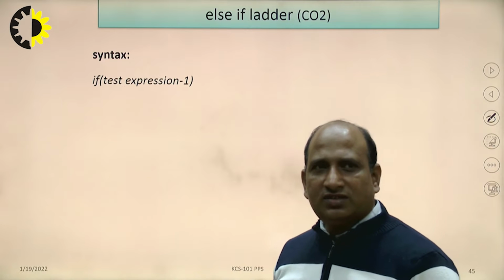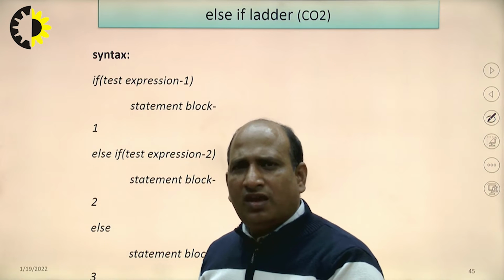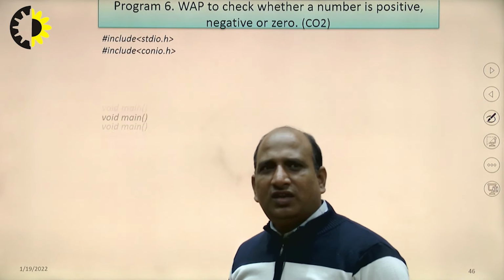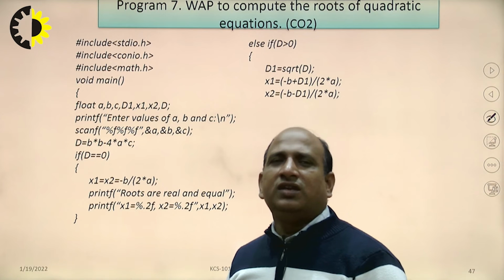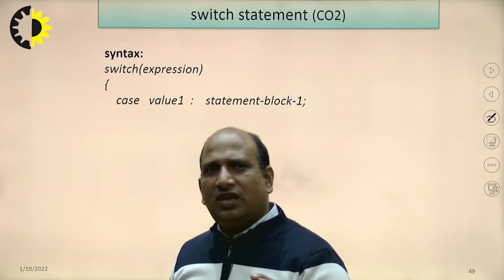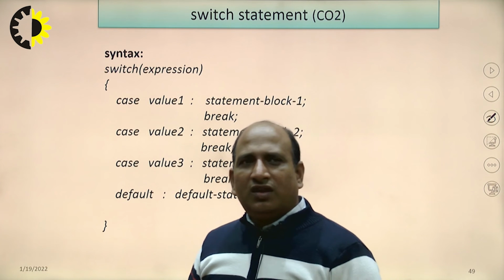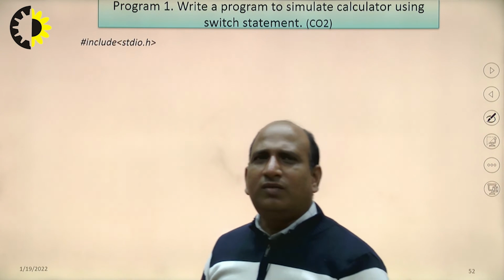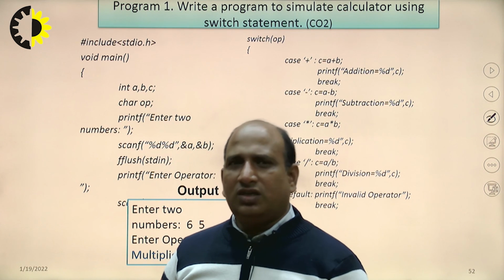PROGRAMMING FOR PROBLEM SOLVING LECTURE 05 ''Conditional Statement'' By Mr. Santosh Kumar Mishra, AK